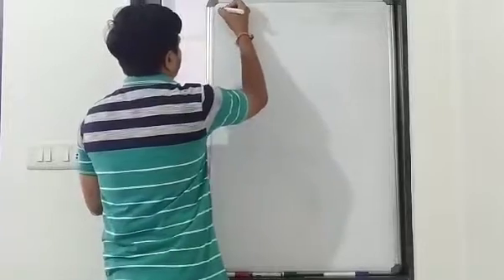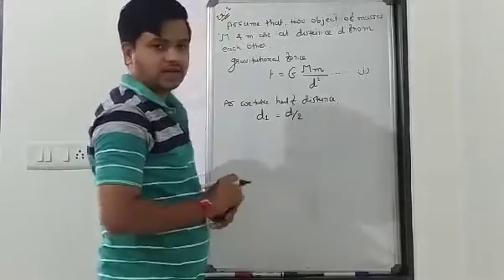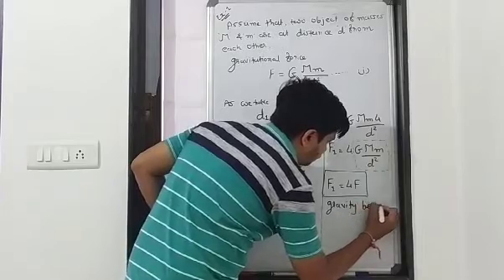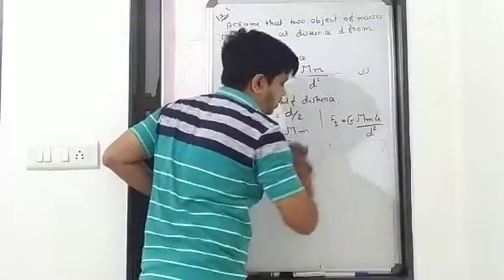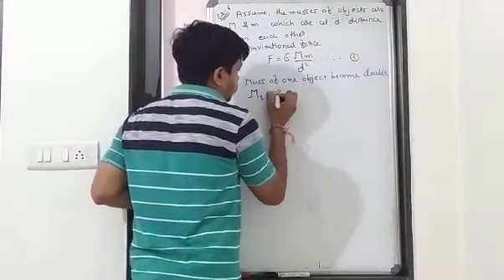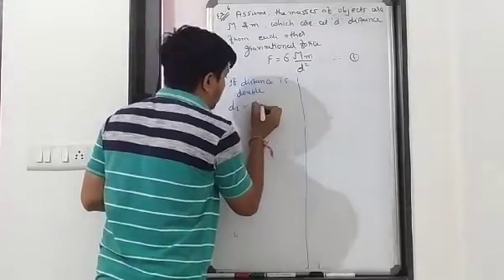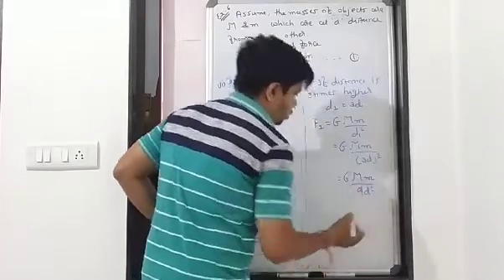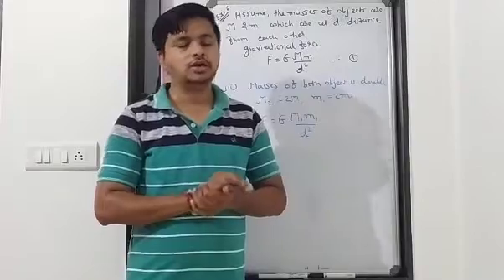9th science eng med ( lect 4)...imp sums.